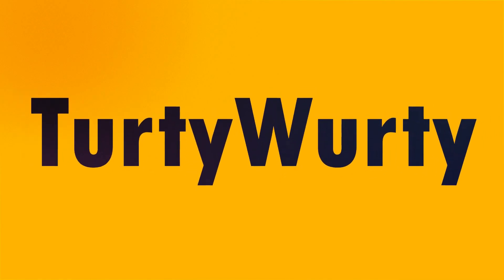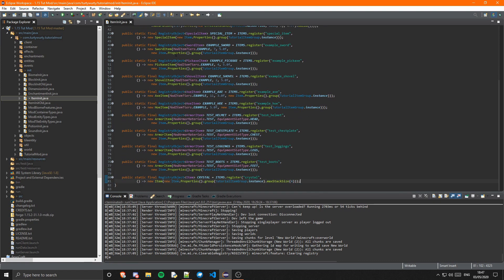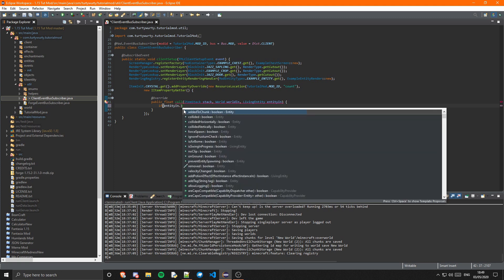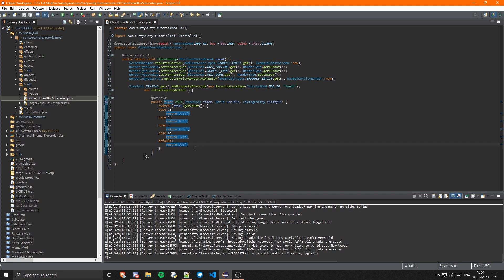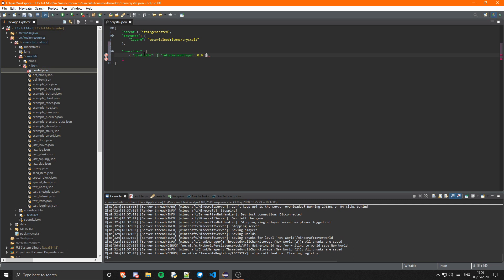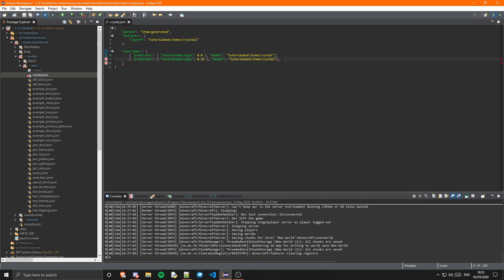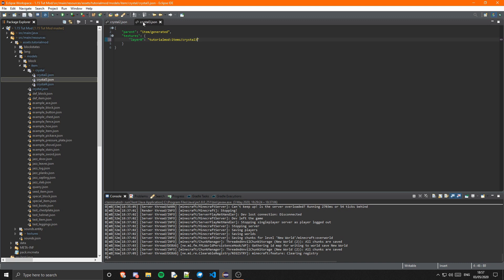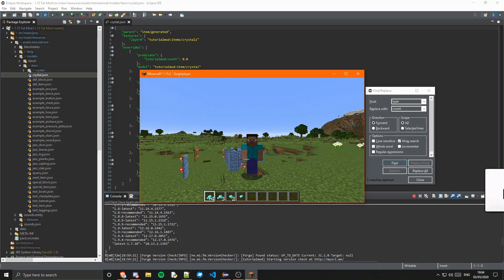Minecraft Modding Tutorial 1.15 | Episode 37 - Item Property Overrides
Hey guys, TurtyWurty here, in this video I show how to make an item which has different properties/states such as a compass or clock!!! But I hope you guys are all doing well during these times, and staying positive. But with all the free time, you can now learn Java! Hope you guys enjoy, all links are below VVVV!